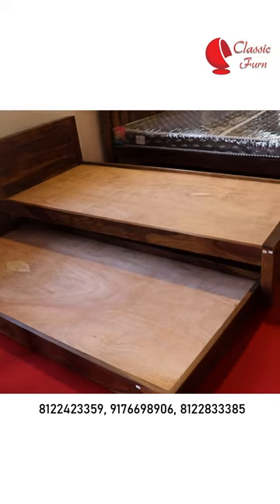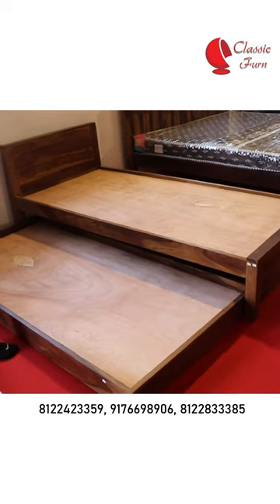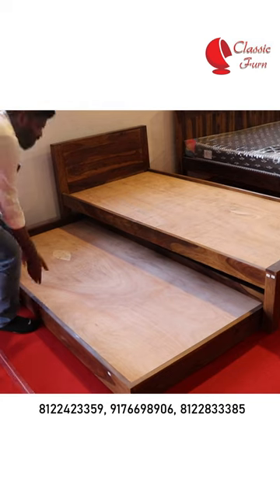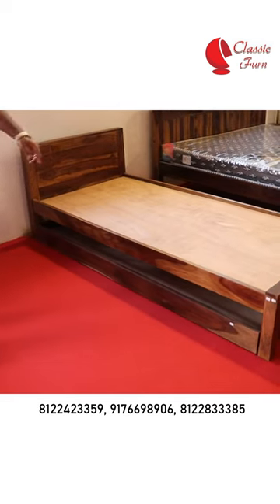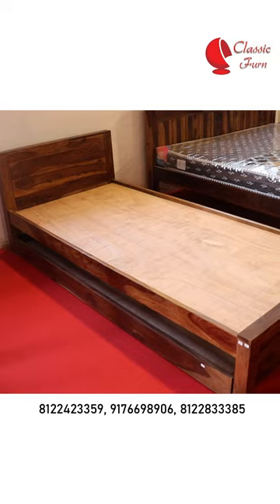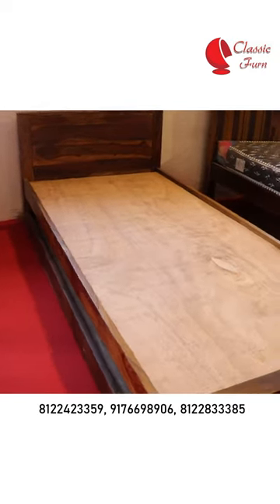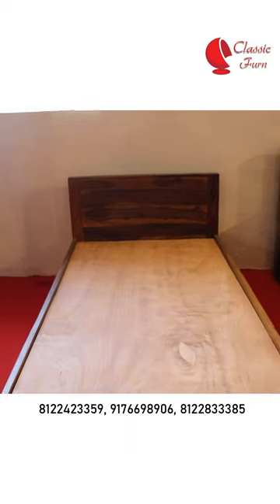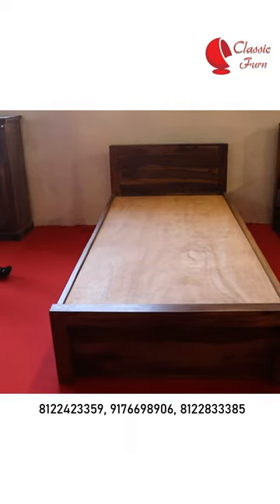space saving single cot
Document from Classic Furn